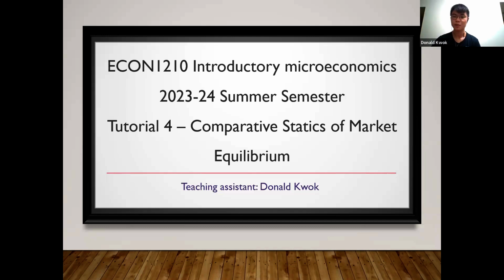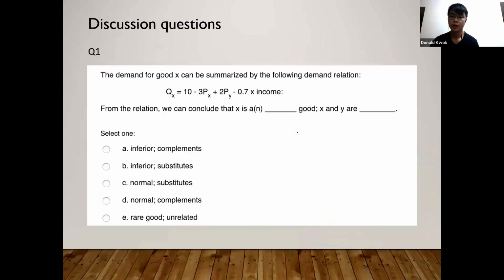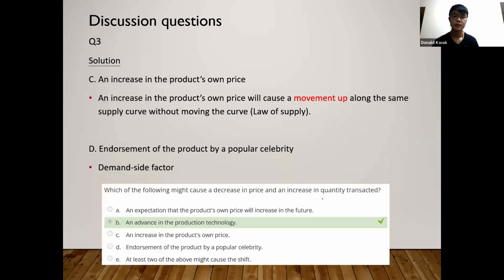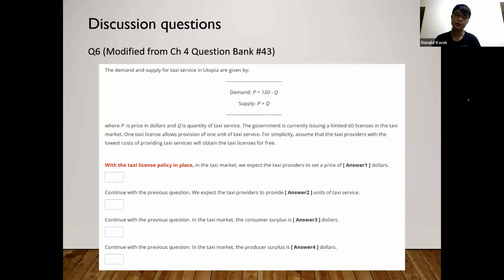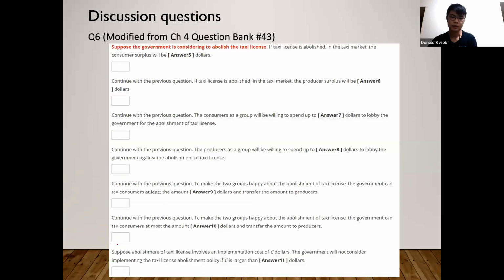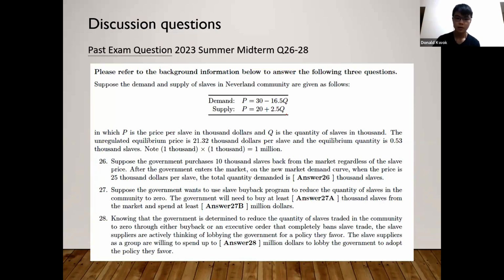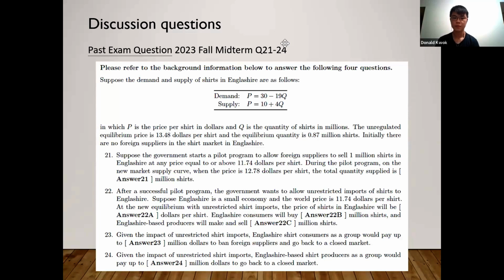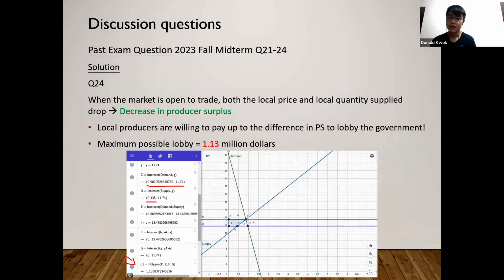HKU ECON1210 | Tutorial 4 Comparative Statics of Market Equilibrium